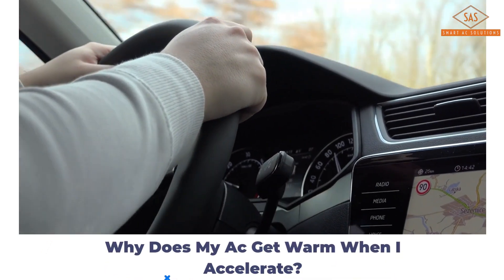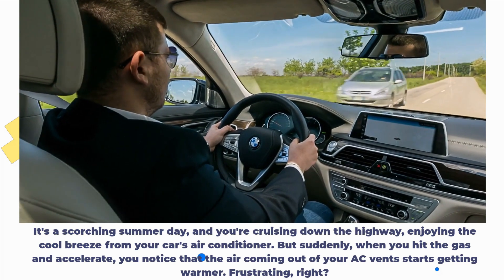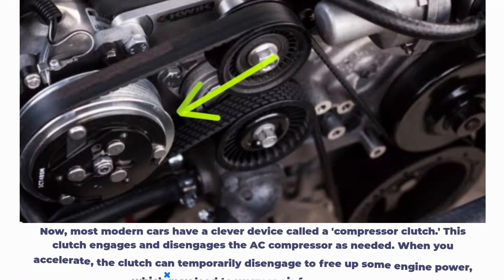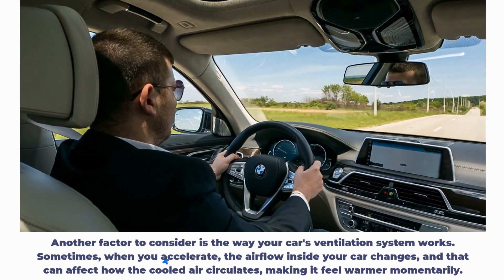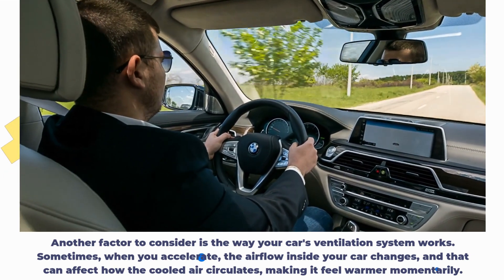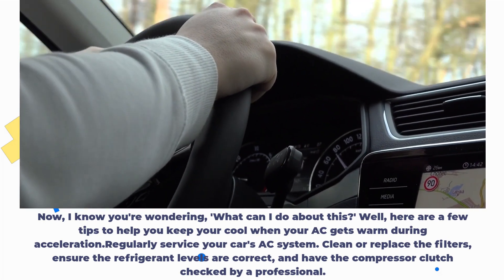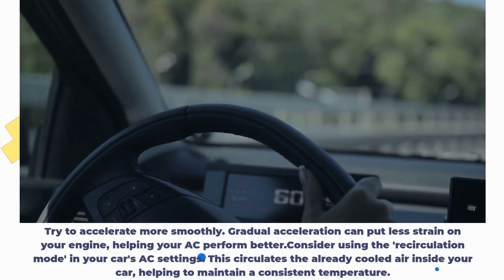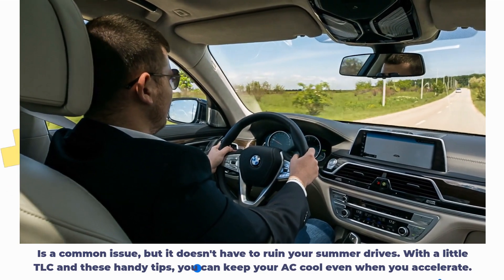Why Your AC Gets Hot When You Accelerate!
When your AC gets warm while accelerating, it's typically due to a strain on the engine. When you accelerate, the engine requires more power, which can divert some of the cold air from the AC system to assist the engine. This is a normal behavior in many vehicles.